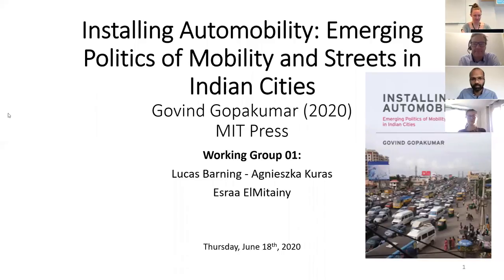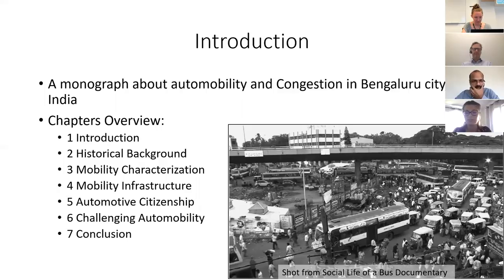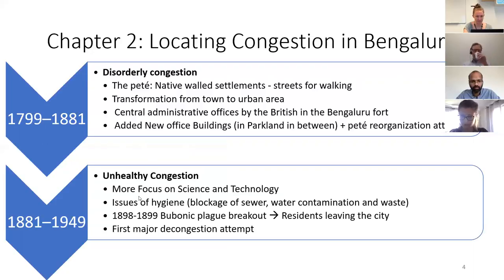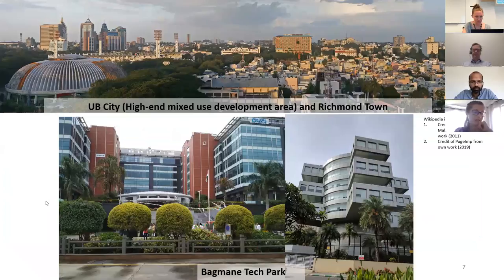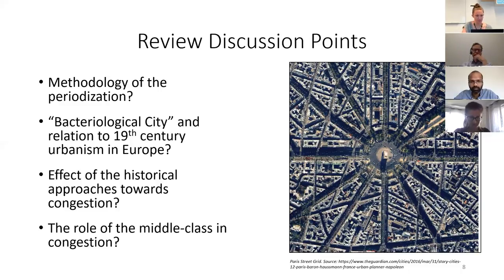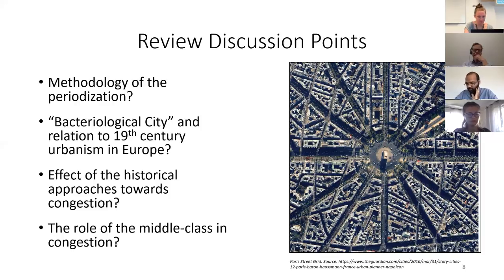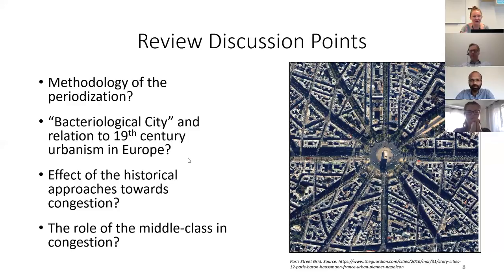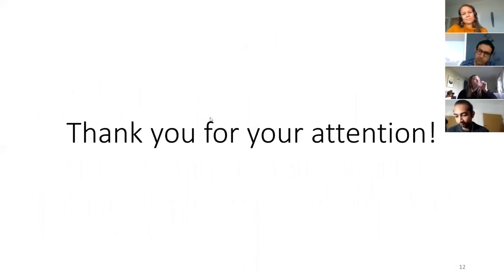Book Review: Working group 1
This presentation is part of the Bergen Summer Research School PhD course: Cities in Climate and Energy Transformations. The full materials for the course including the workshop directions and questions are available